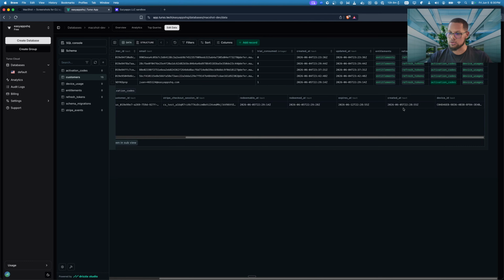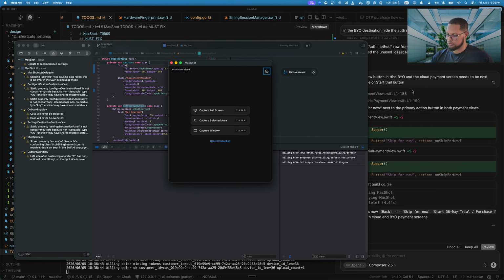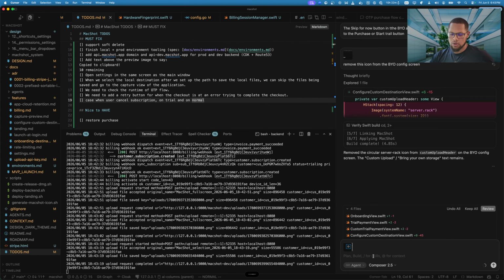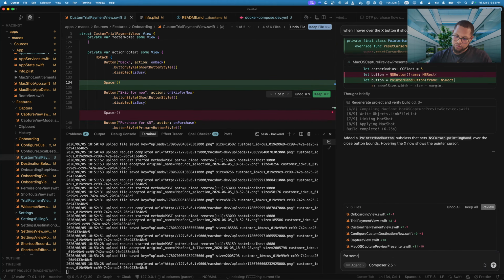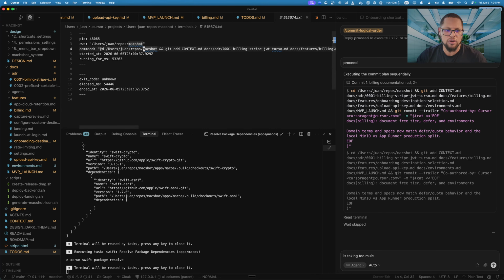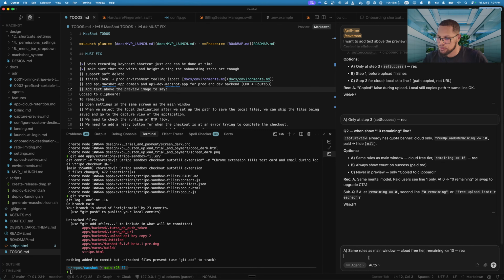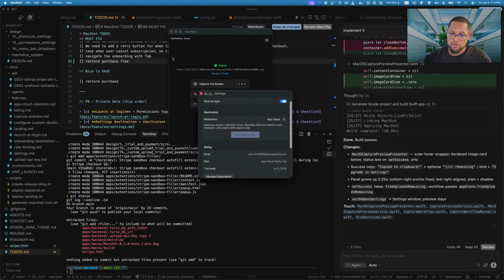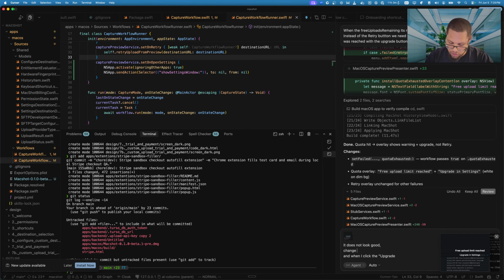Vibe Coding MacShot: Improving UX While Waiting for Apple — Part 23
In Part 23, I continue improving the UX of MacShot while waiting for my Apple Developer account approval.

MacShot is a macOS app that helps developers capture screenshots, upload them, and automatically copy a shareable URL or path for CLI coding workflows with tools like Claude Code CLI, Codex CLI, and similar agents.

The core flow is:

Capture screenshot → upload it → copy the URL automatically → paste anywhere.

In this part, I focus on using the waiting time productively:
- Improving the app’s overall UX
- Polishing small interaction details
- Refining settings and onboarding
- Making feedback states clearer
- Cleaning up edge cases
- Preparing the app for a smoother launch once Apple approval is ready

The goal is to make MacShot feel better, clearer, and more ready for real users before distribution.